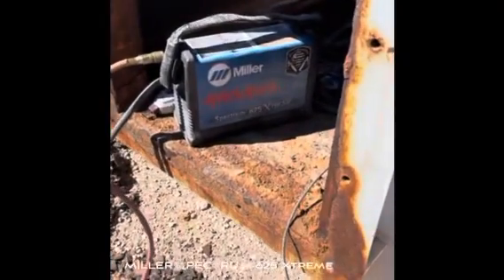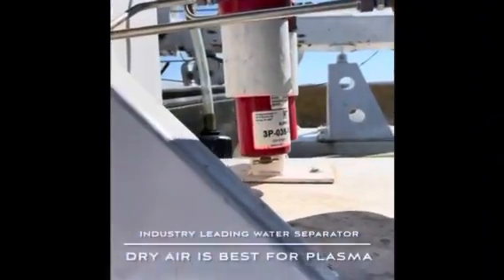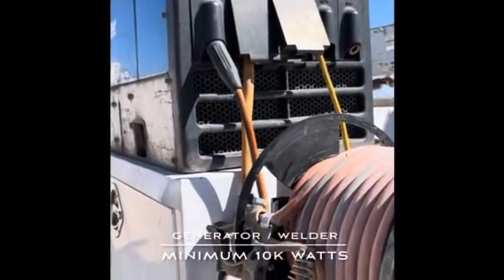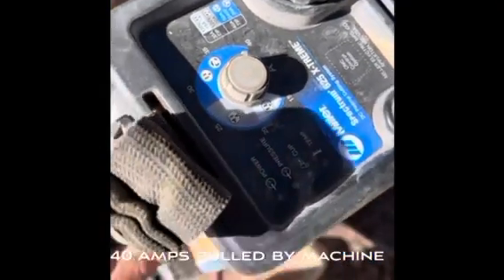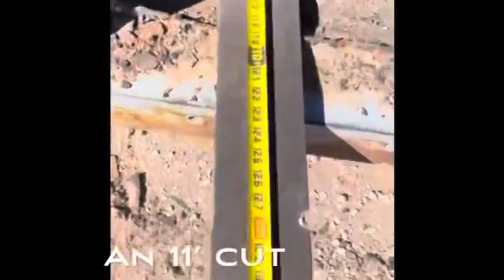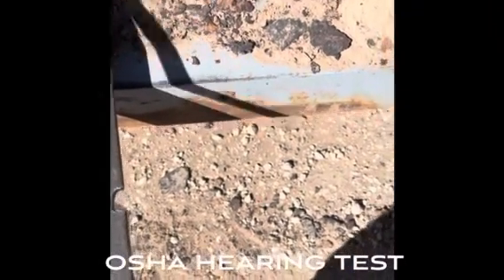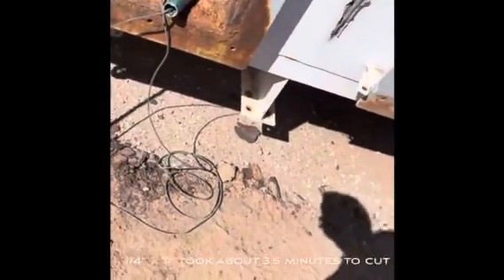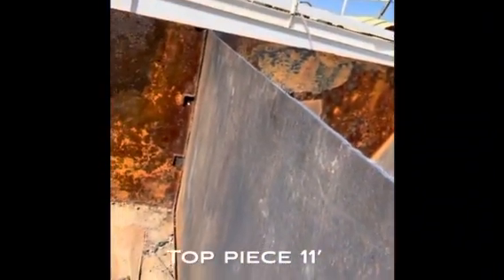Mobile plasma cutter setup (short version)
Very brief explanation of my mobile plasma cutter setup, i made this video to show it is possible to run these machines out in the field.

•Miller bobcat 225
•Miller 625 x treme plasma cutter (5/8” rated)
•ingersoll rand air compressor
•RTI water/oil separator(s) (reading technologies inc)